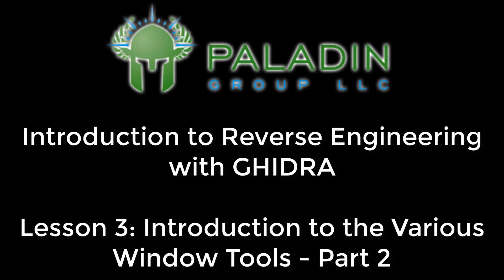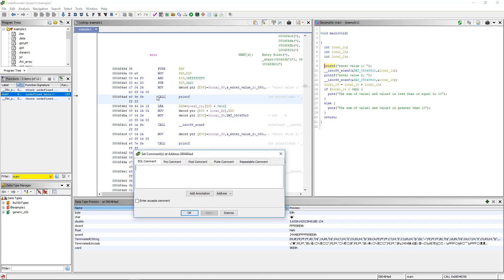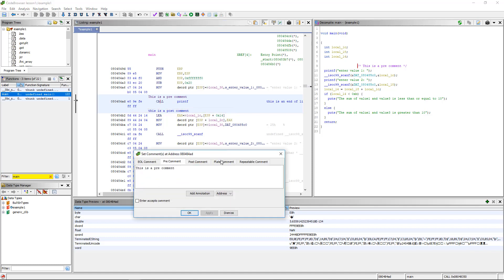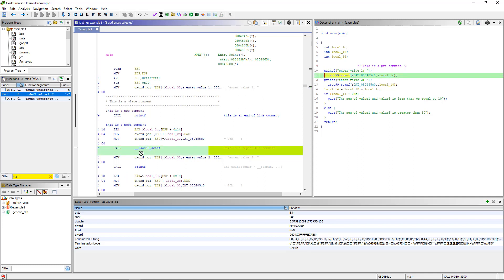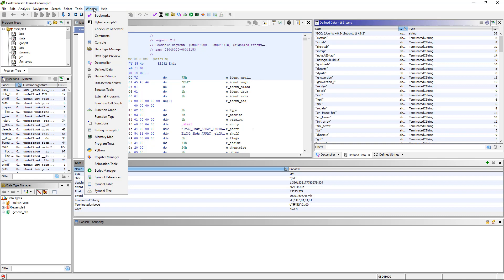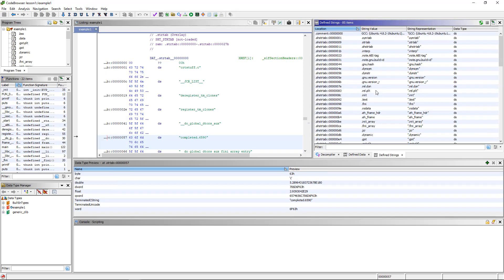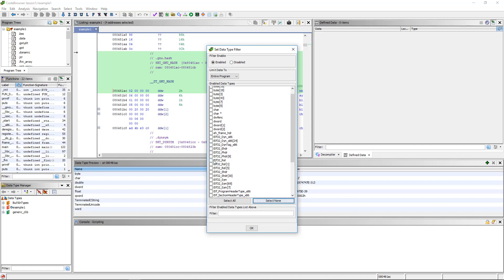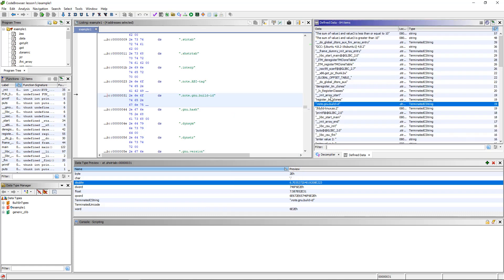Intro to Reverse Engineering with GHIDRA - Lesson 3: Intro to the Window Tools Part 2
In this lesson I will introduce you to more  of the dock able tools (windows) available in GHIDRA
Specifically
The Bookmarks Windows
The Bytes Window
The Checksum Generator Window